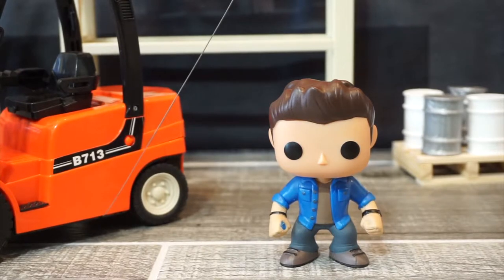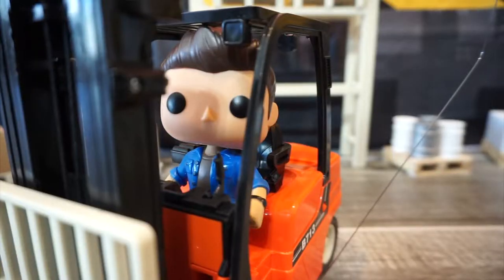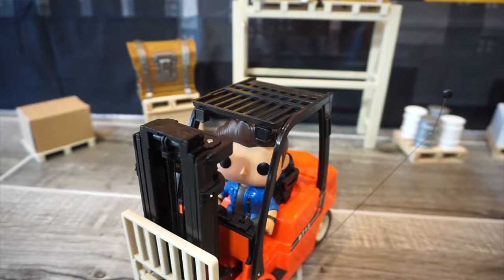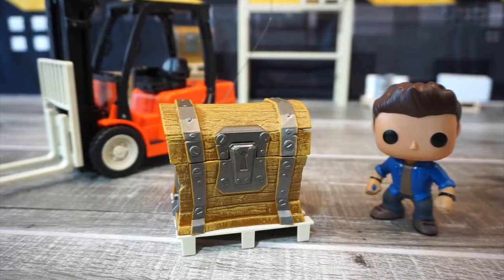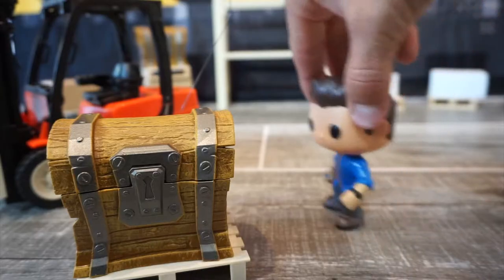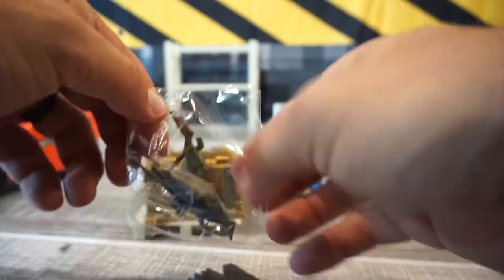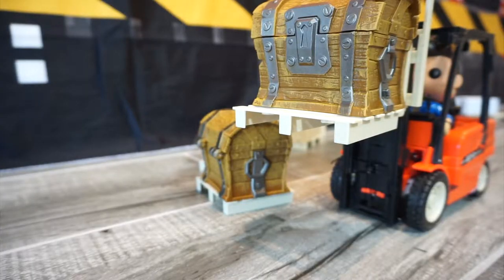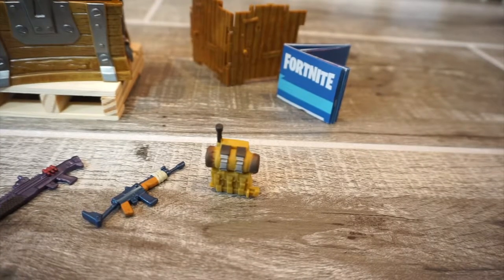Todd Uses A Forklift To Get FORTNITE Treasure Chests!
Hey Friends! I'm Todd! Today we learn a little bit about how a forklift works! By using this amazing machine we are able to lift heavy boxes and containers off of high shelves and place them on the ground or where ever they need to go! This machine is so neat and lots of businesses and stores use forklifts daily! Enjoy!

***Hey friends! If you love tractors, trucks, mud, learning, or laughing, you have come to the right place!